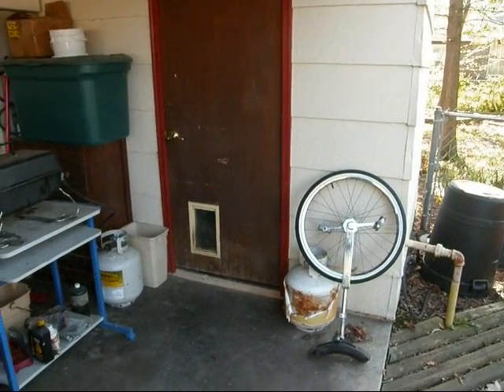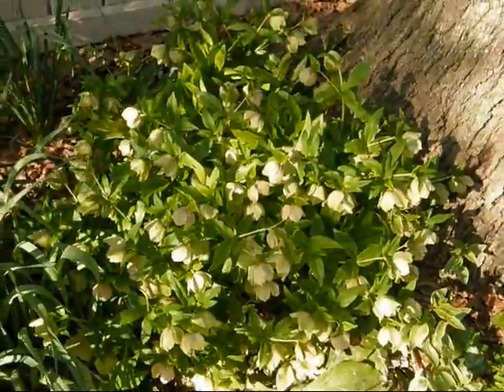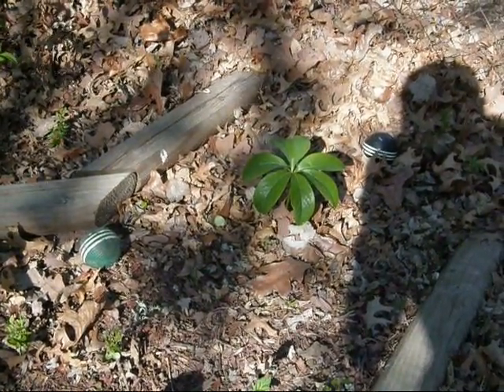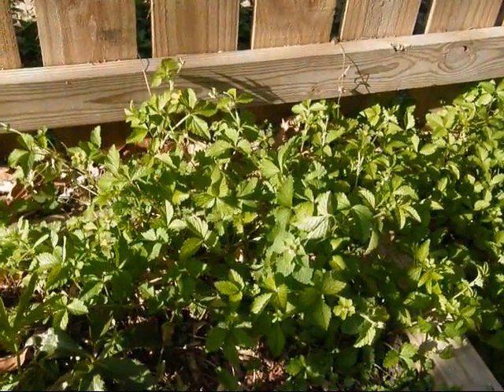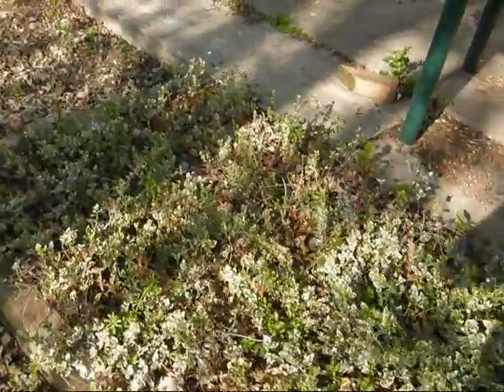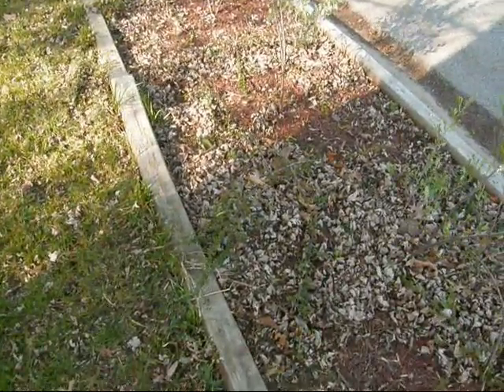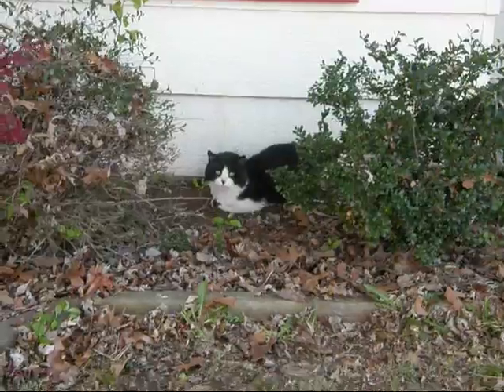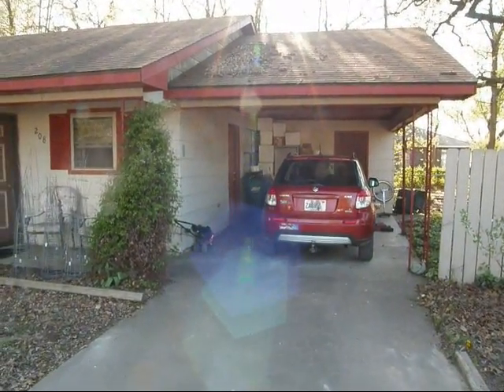04-10-10 The Yard.wmv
Absolutely boring video I made just to show my gardening friend what the plants in my yard are doing right now.  Nobody else could possibly be interested.